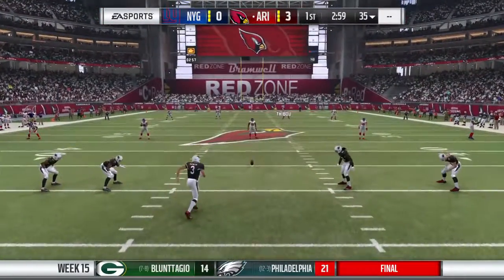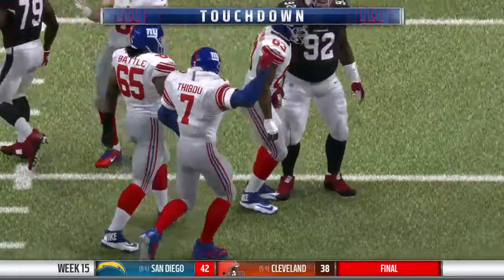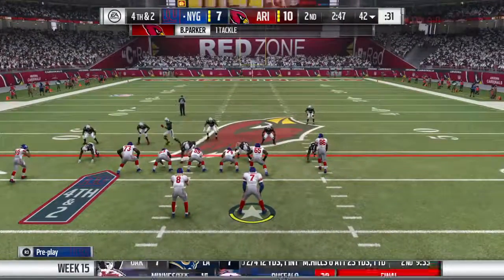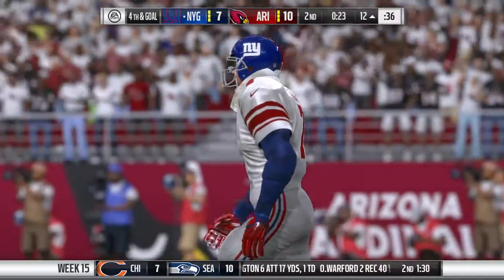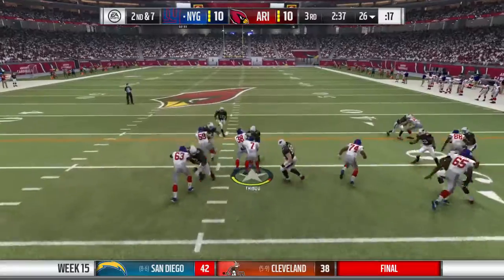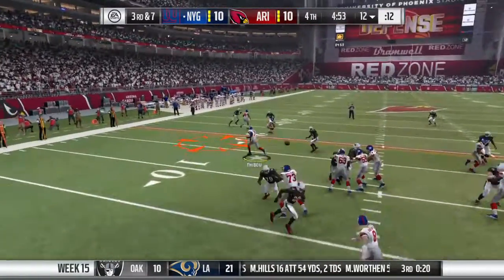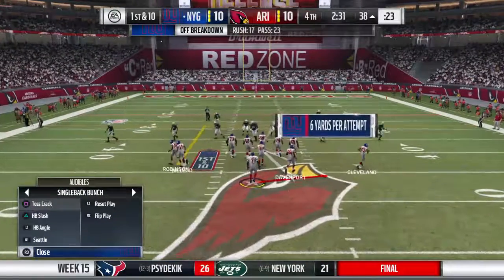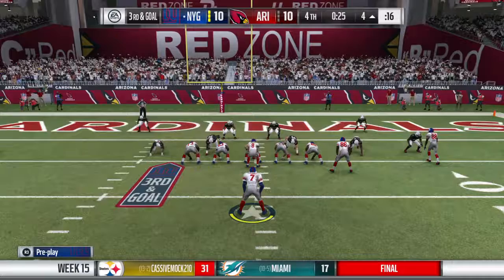That NFL Life 2030 Giants vs Cardinals